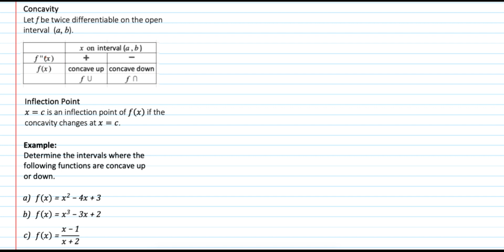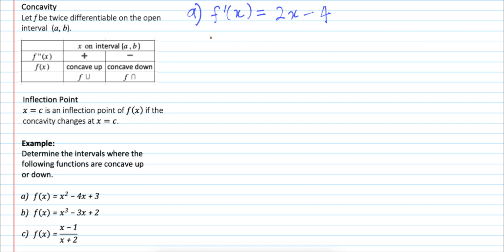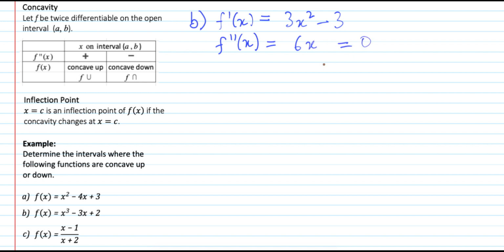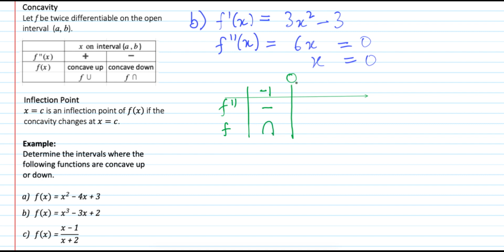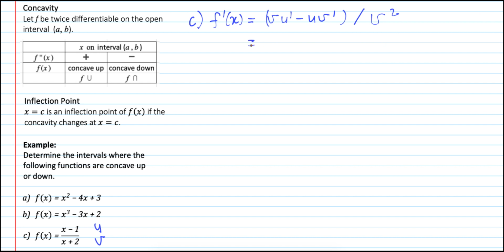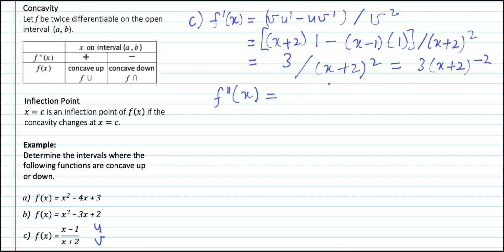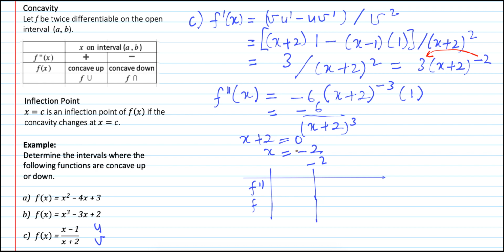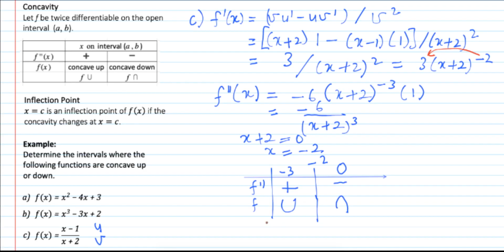Concavity and Inflection Point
In this video, you will learn about concavity and inflection points.

Chapters:
00:00 Intro
00:17 Concavity
00:53 Inflection point
01:39 f(x)=x^2-4x+3
02:38 f(x)=x^3-3x+2
04:59 f(x)=(x-1)/(x+2)

Chapter 1. Functions, Limits and Continuity

Chapter 5: Applications of Integration